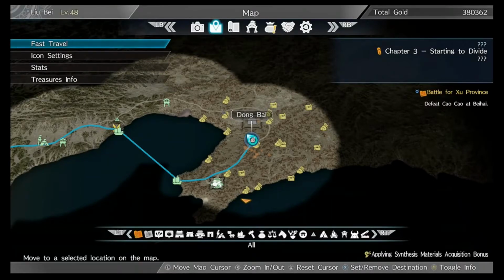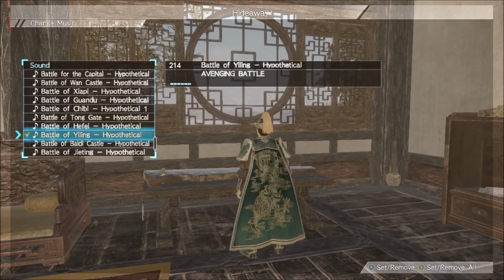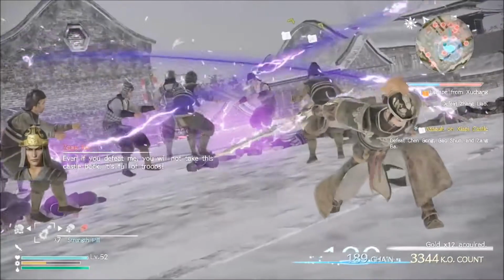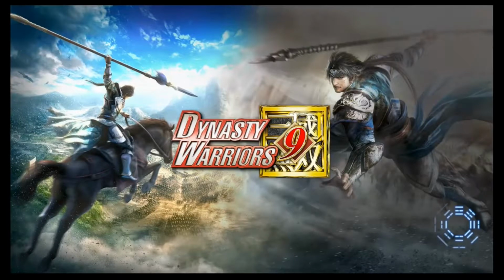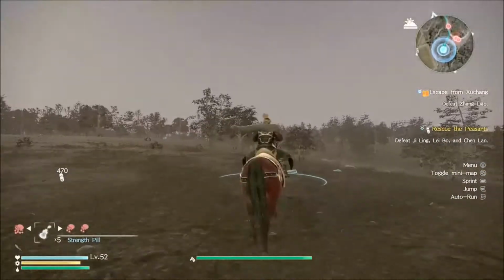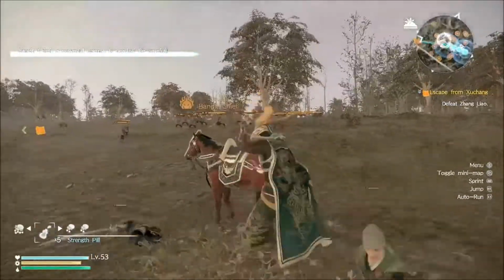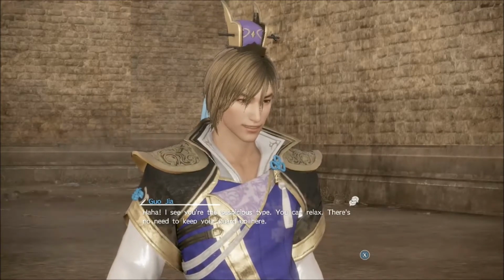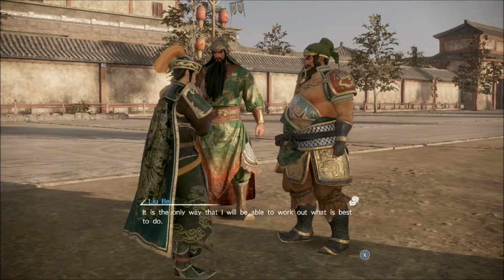Dynasty Warriors 9 Part 10: Fleeing From Lu Bu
Lu Bu wants Liu Bei dead. So now, we have to gather our allies and go straight to Cao Cao. It gets worse as Lu Bu PURSUES us! What a way to end Chapter 3.

Eliminations:
None